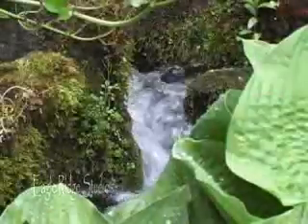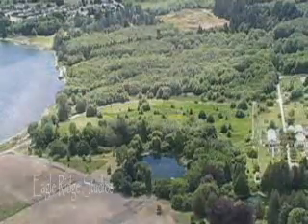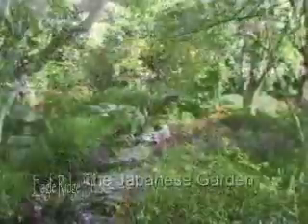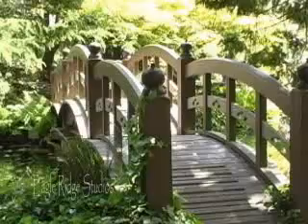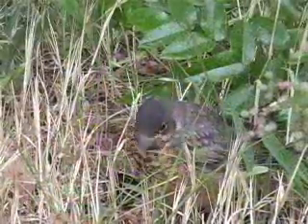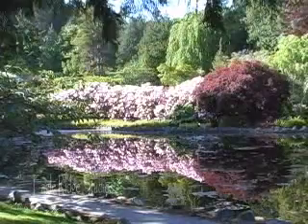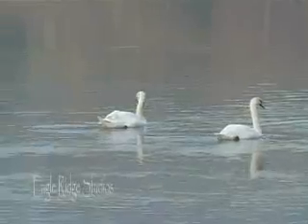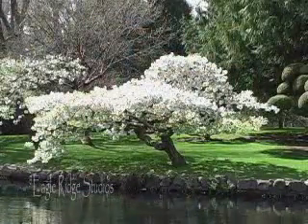Hatley Park Botanical Gardens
Take a tour of the Hatley Park Historical Site in Victoria on Vancouver Island.  Exceptional video footage and historical facts about one of Victoria's finest Botanical Gardens.